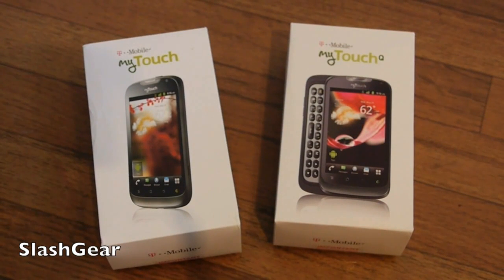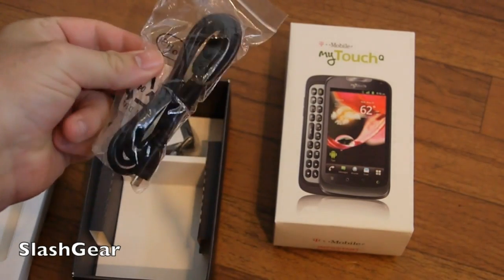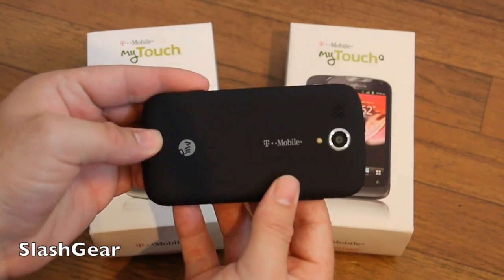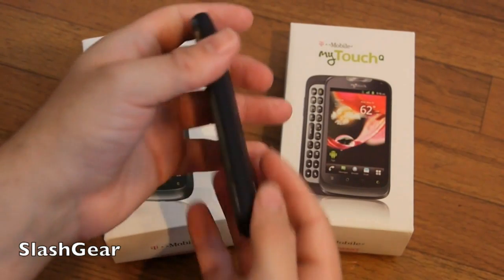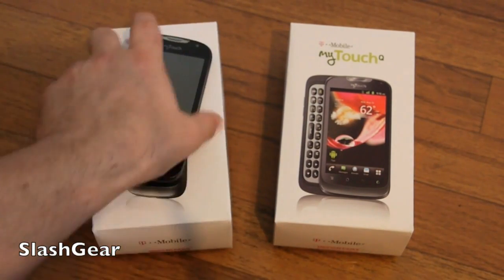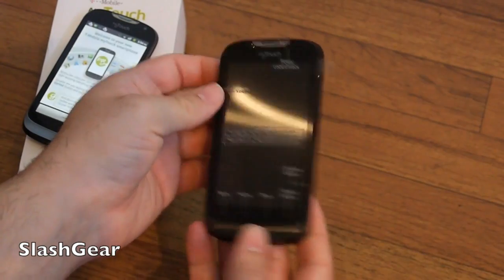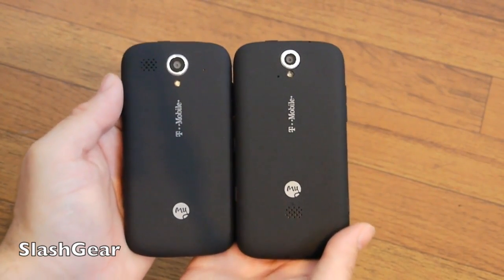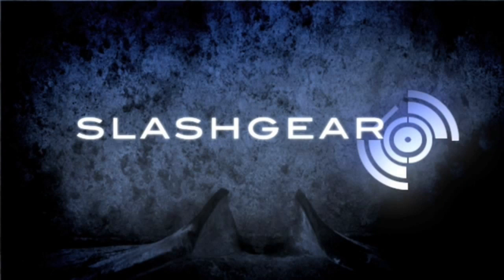T-Mobile myTouch and myTouch Q hands on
Unboxing two new myTouch phones from T-Mobile. The myTouch and myTouch Q are Android 2.3 budget smartphones made by Huawei